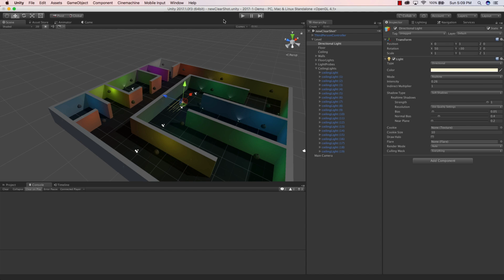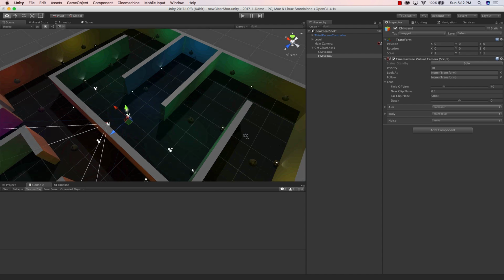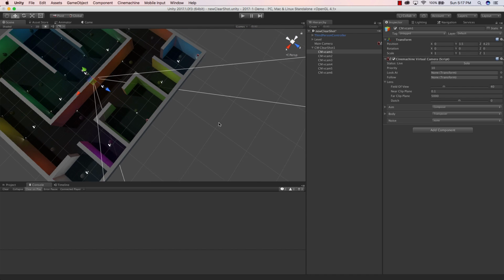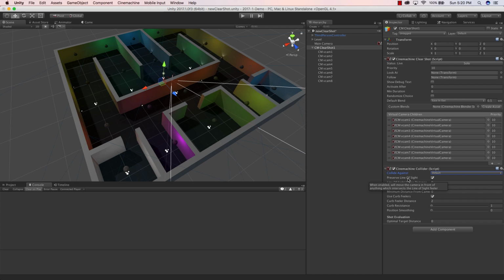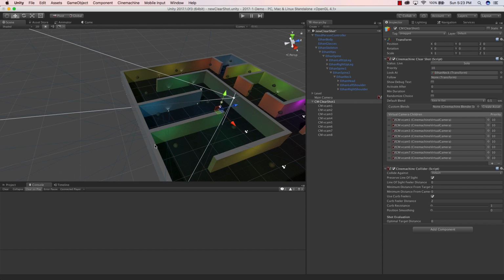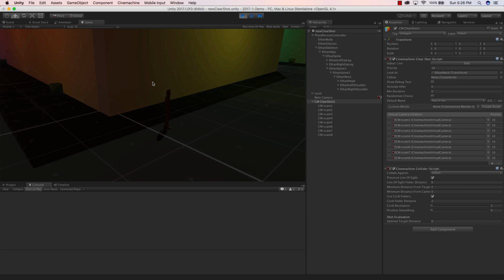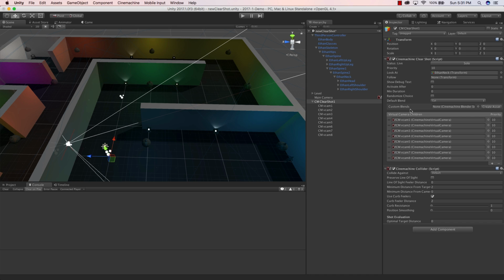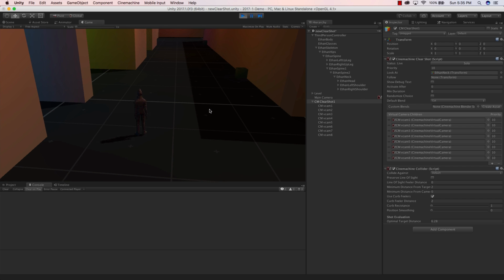Unity 2017.1 Cinemachine Clear shot Camera Proper Transition Setup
Hello Coders! In this video Jared will cover the process to properly setup the cinemachine clear shot camera so that our cinemachine virtual cameras can easily transition between one another. Cinemachine gives us a lot of great functionality and this video will cover one aspect of cinemachine's functionality. For this video we are going to add a cinemachine clear shot to our scene, add several cinemachine virtual cameras to our scene, add a cinemachine collider to our cinemachine clear shot camera, and we take a look at the default blends between our cinemachine virtual cameras.